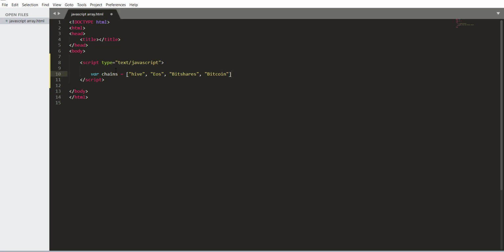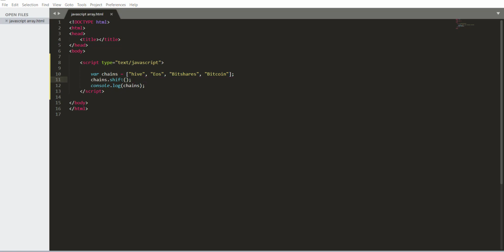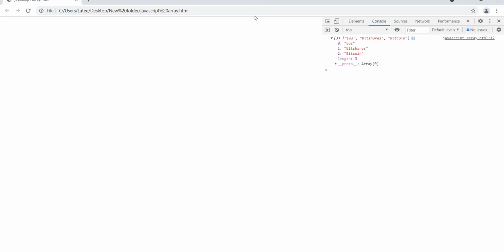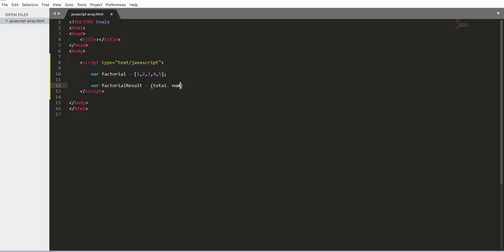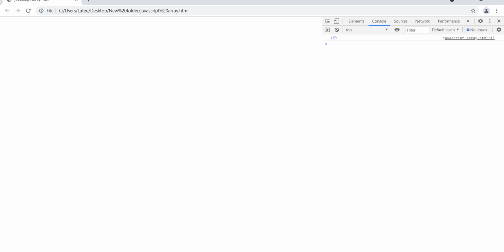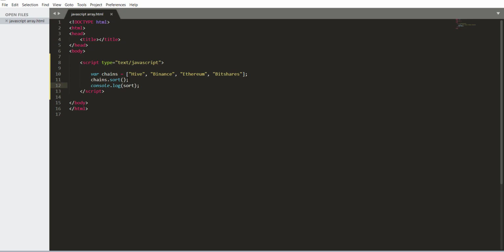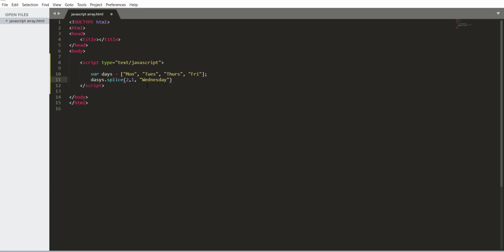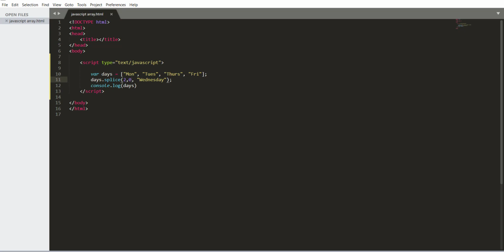Array and Array Methods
Array and Array methods of JavaScript tutorial. Includes Methods such as pop, push, shift, slice, splice, and sort.